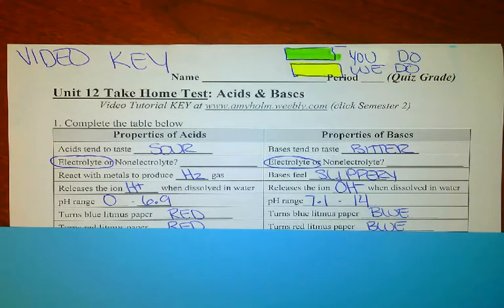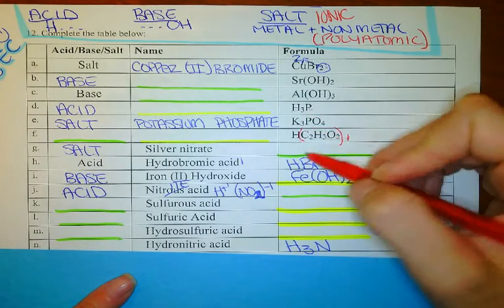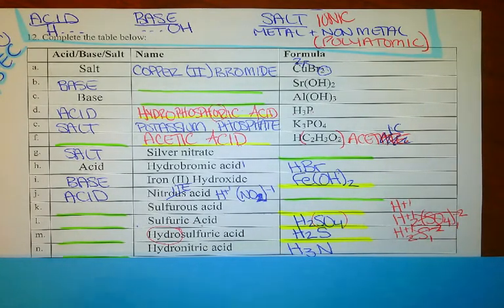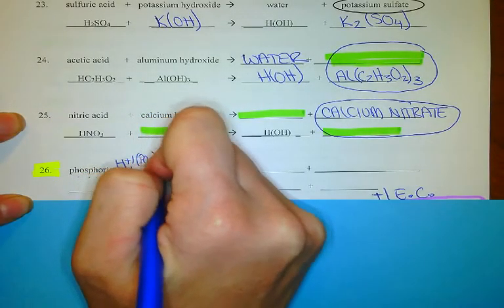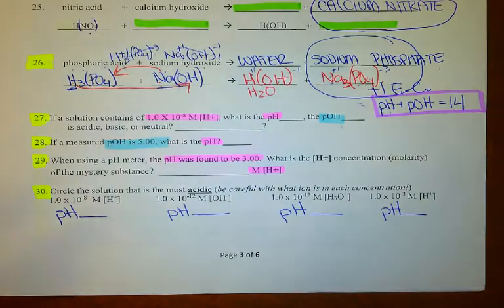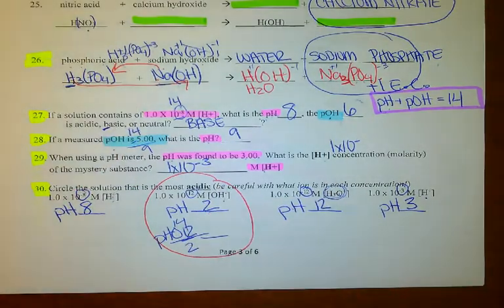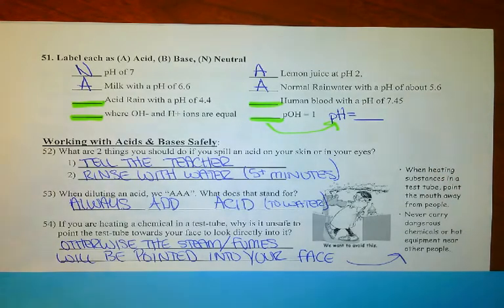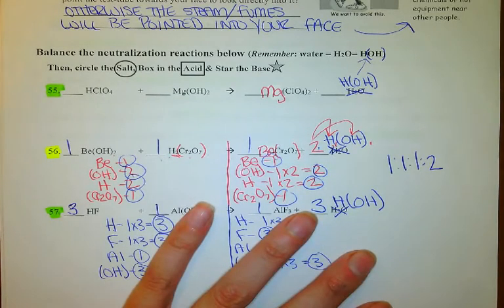Unit 11 Acid/Base Test Review